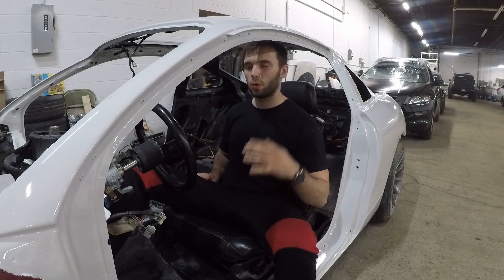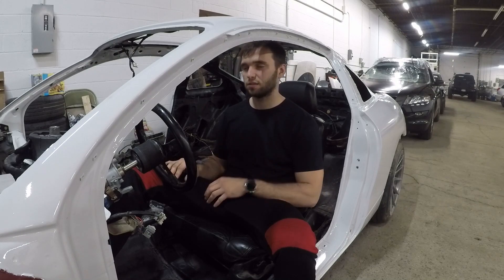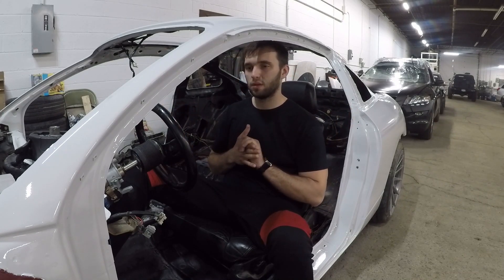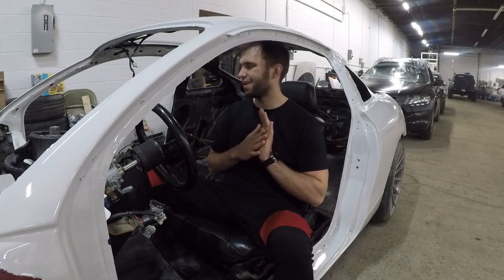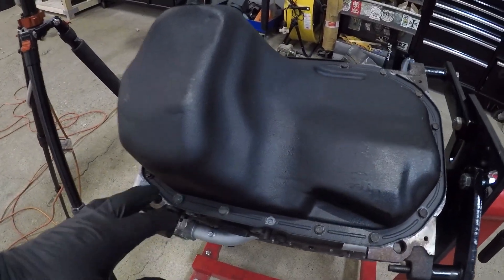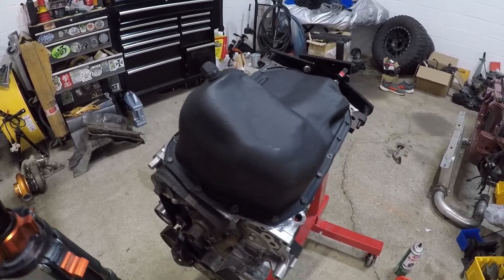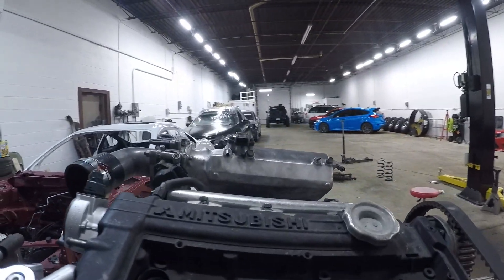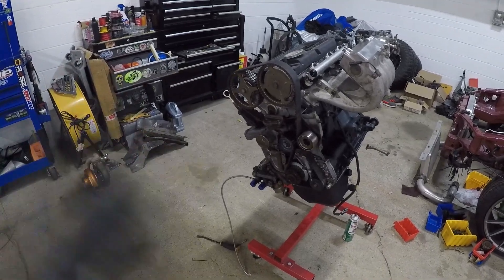Eclipse Build Pt.14 More Engine Assembly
In this episode I assemble the engine. The next step will be to install the flywheel and clutch and then mount the transmission. After that this beast is going into the car. I cannot wait to hear this thing run. Working extra hard to get it there.